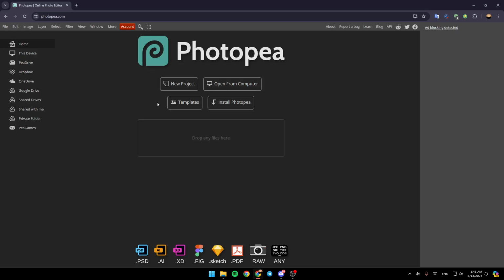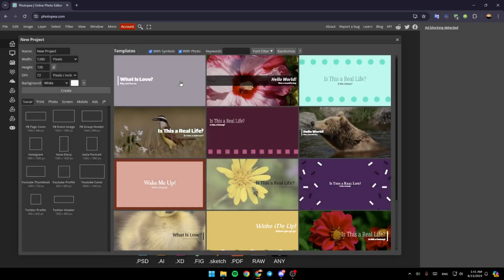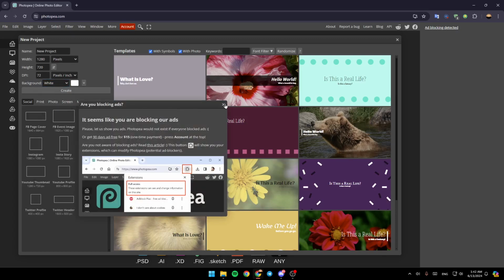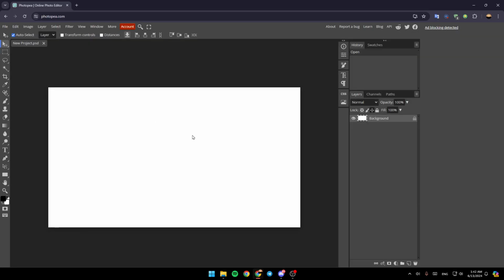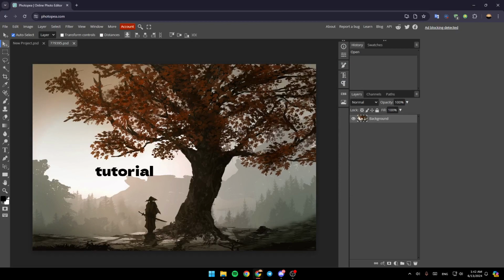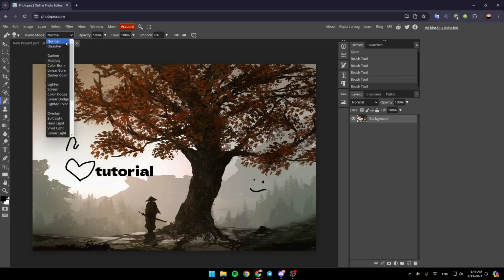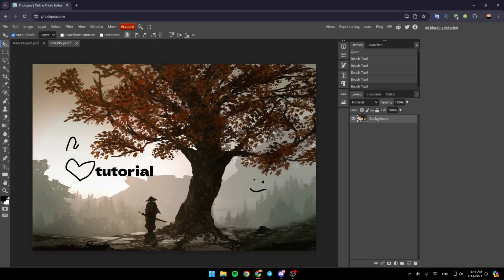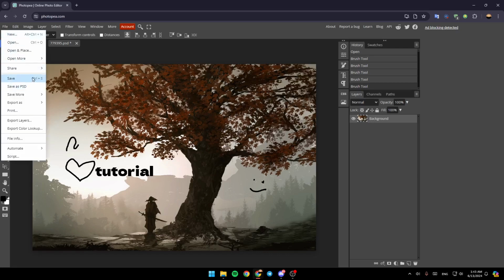How To Draw In Photopea Tutorial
Today we talk about draw in photopea,photopea tutorial,how to use photopea,photopea how to